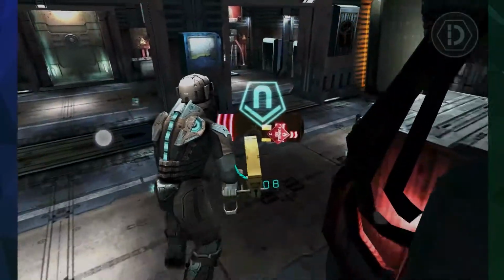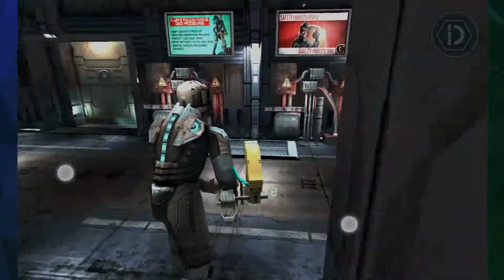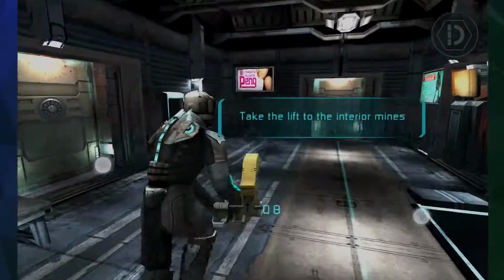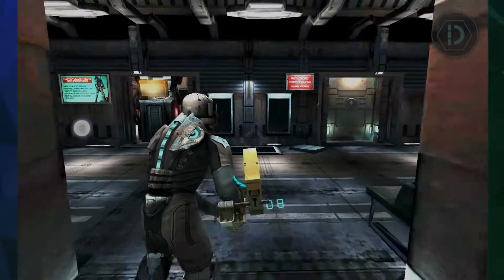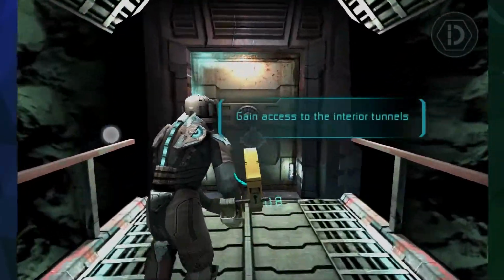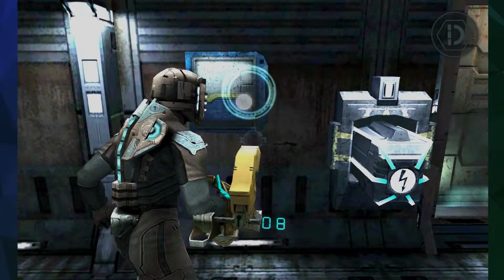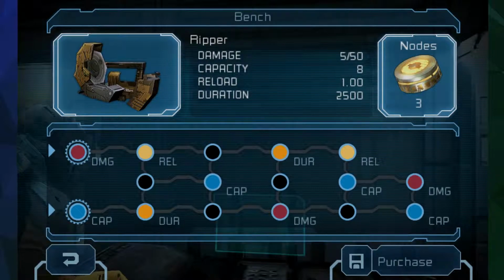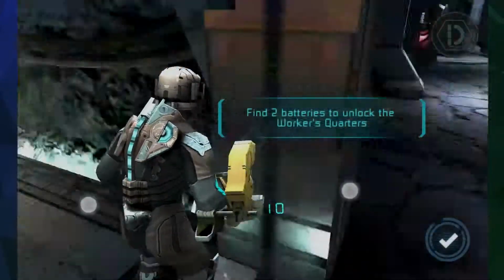Larry Plays: Dead Space Mobile - Ep 4 - Asteroid Mining Complex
Well. Bugs happen. Even if they game isn't exactly new and EA still wants money for it. But what can ya do? It's a mobile game. Time to restart this mission!

--- Dead Space Mobile Game Links ---

--- Social Links ---